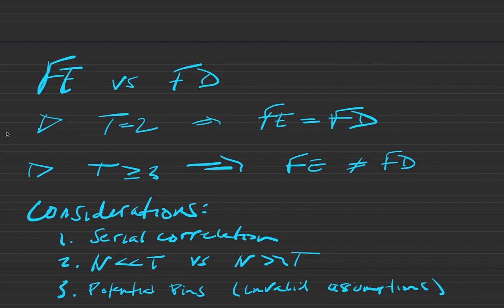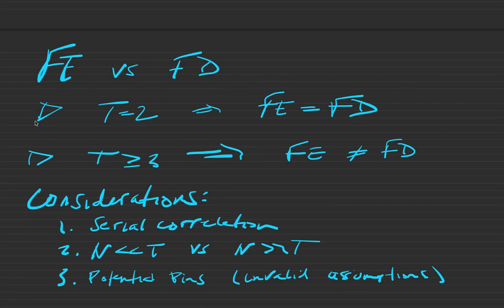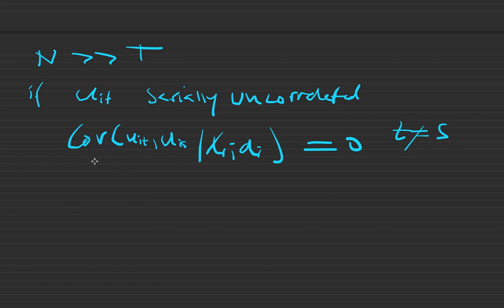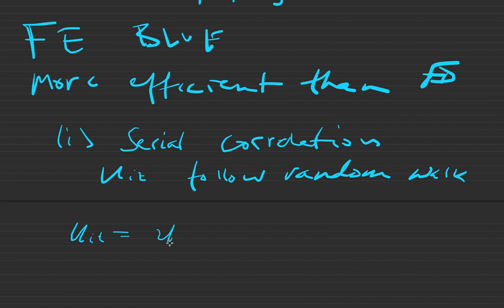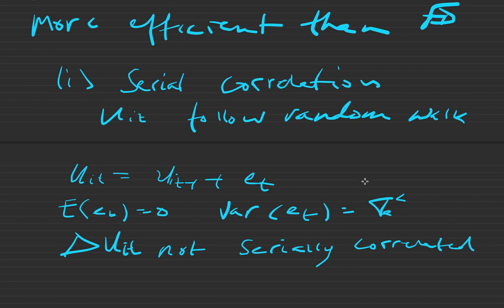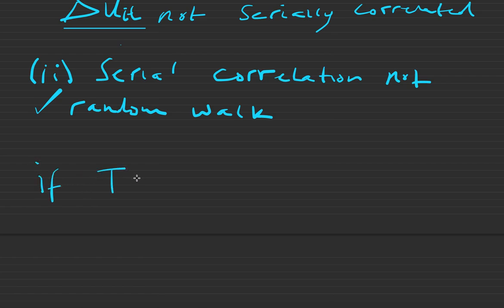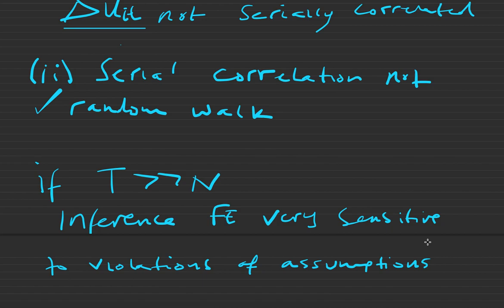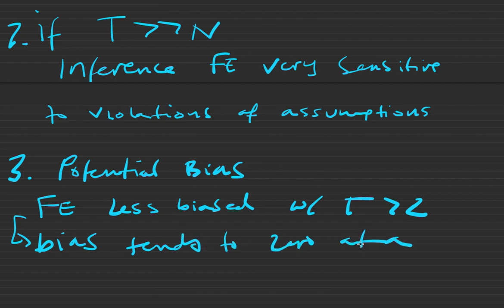Linear Econometrics: Fixed Effects Part 4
We compare fixed effects and first difference